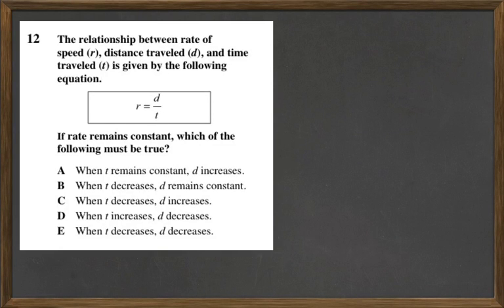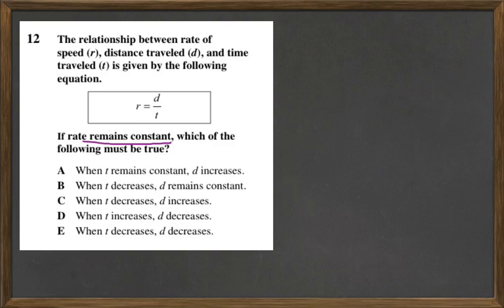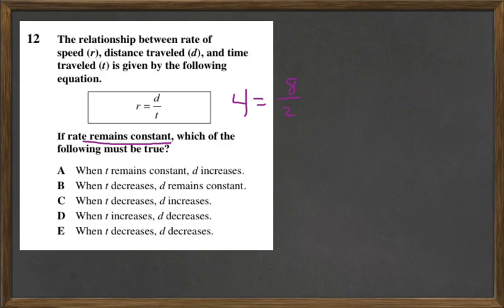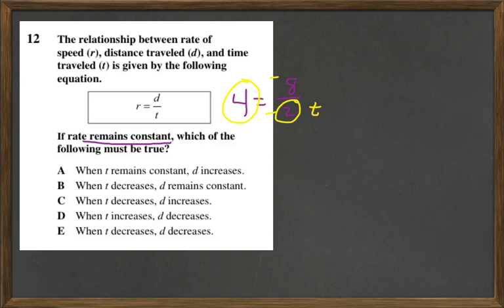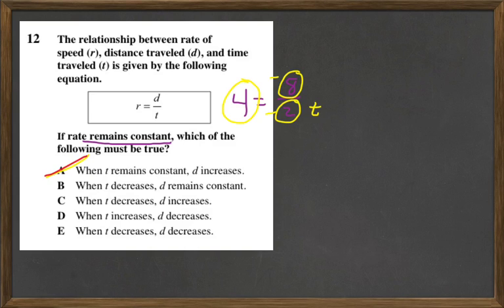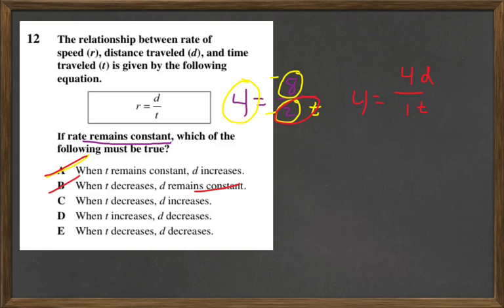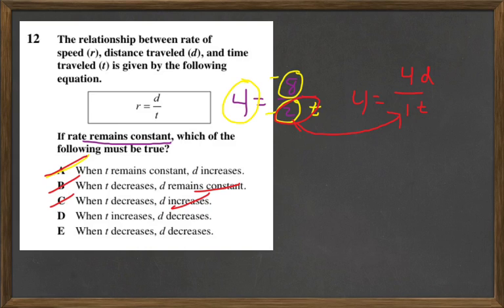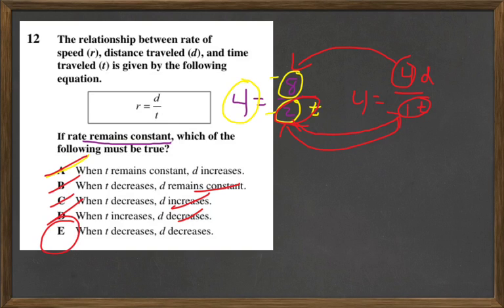HiSET Math # 12 - FPT1